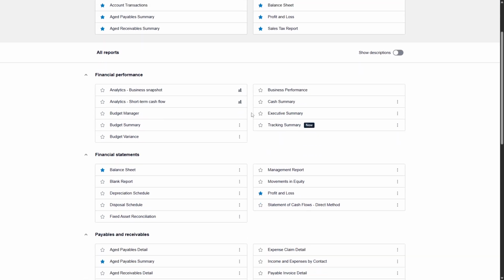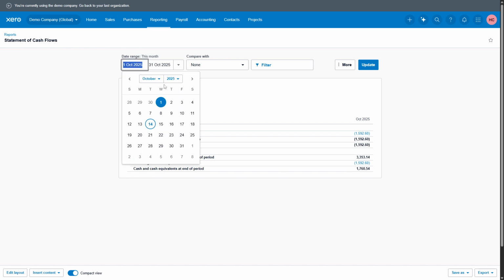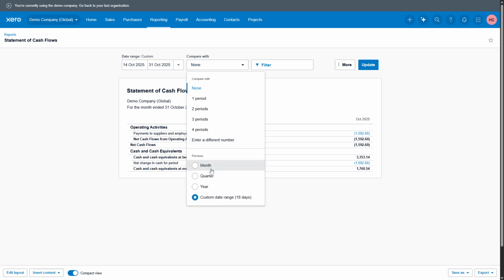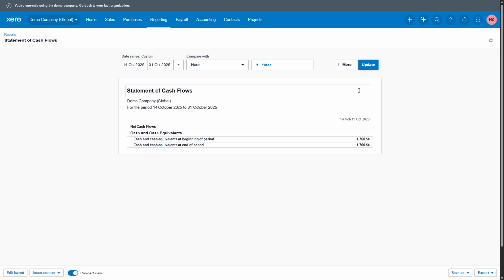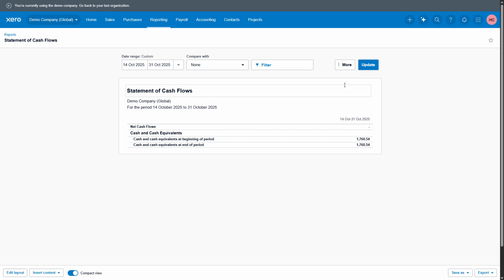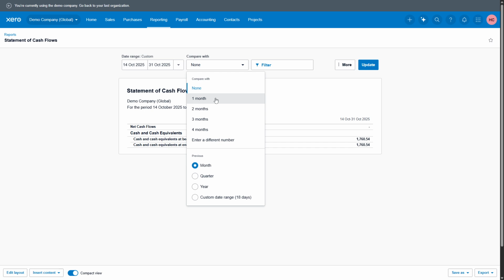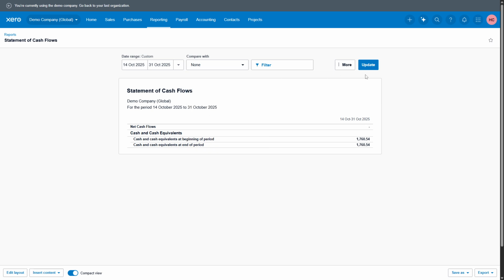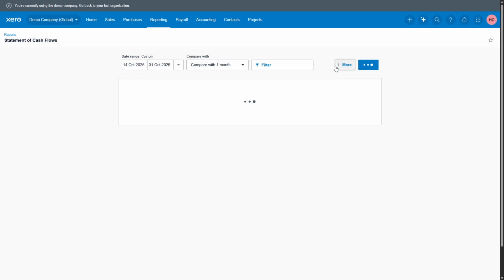How to Show a Cash Flow Report in Xero (Full 2026 Guide)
How to Show a Cash Flow Report in Xero (Full 2025 Guide)